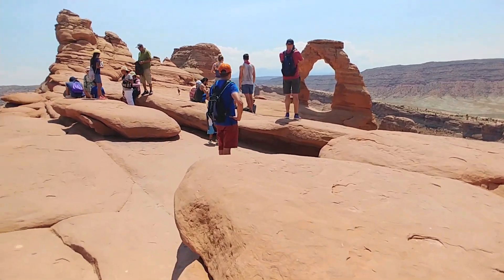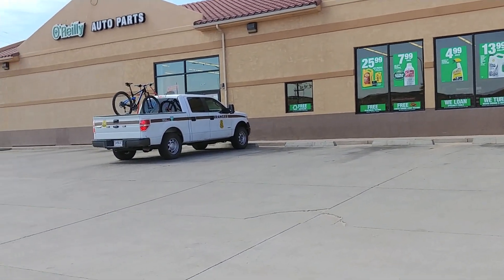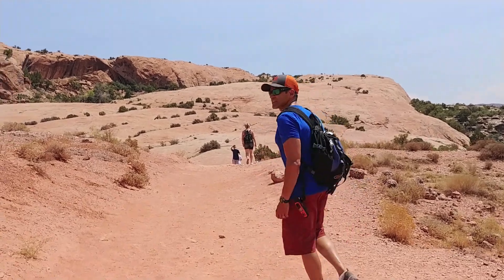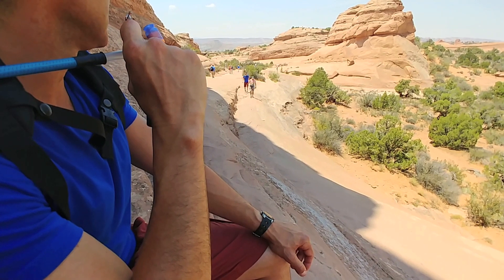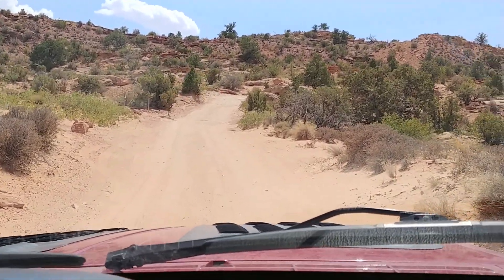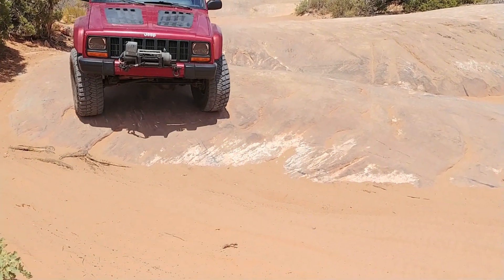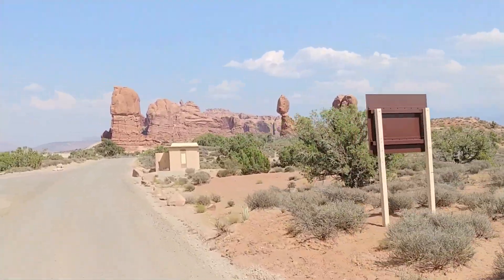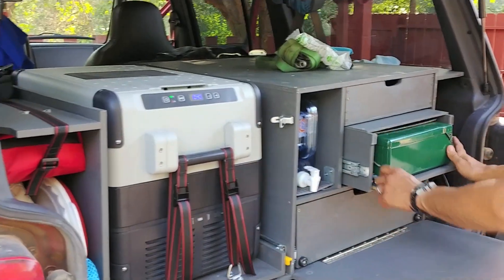EP. 14 A day in Arches National Park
In this video we are in Arches National Park!
We hike to see Delicate Arch which was definitely worth almost dying in the heat! And then we do a really fun trail inside the park.